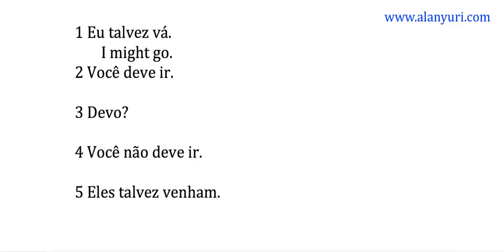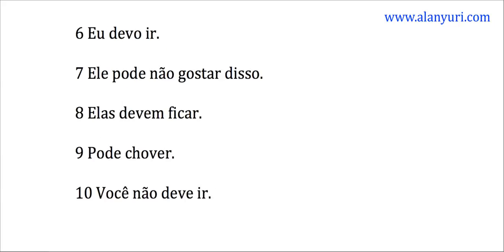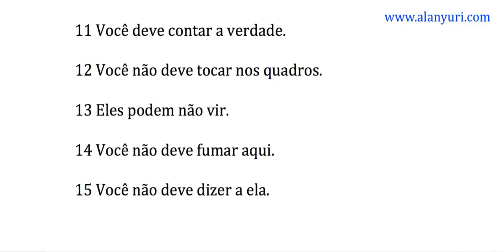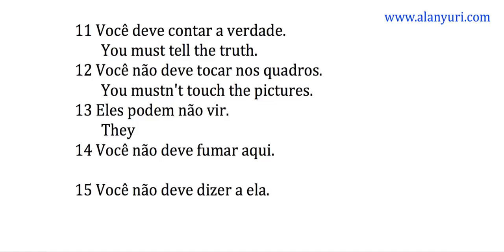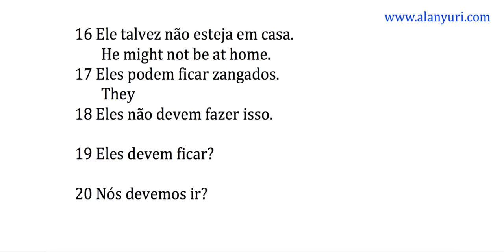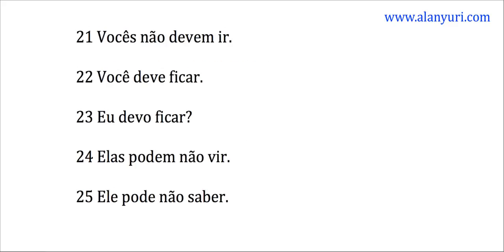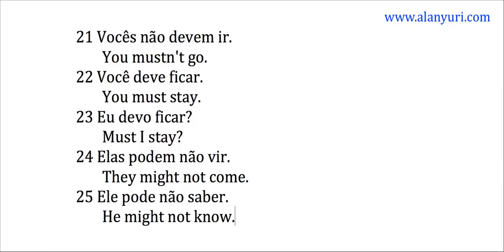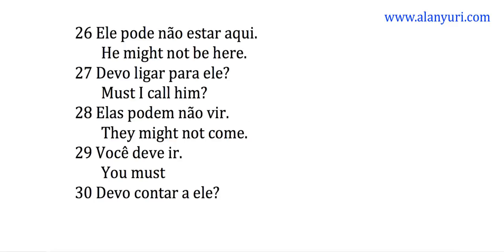SD - Must, might - Como aprender inglês sozinho, verbos auxiliares em inglês, aula de inglês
Veja nesta vídeo aula o verbo modal must e o verbo modal might. Alan Yuri mantém em seu website um curso completo para você aprender inglês sozinho, aula de inglês